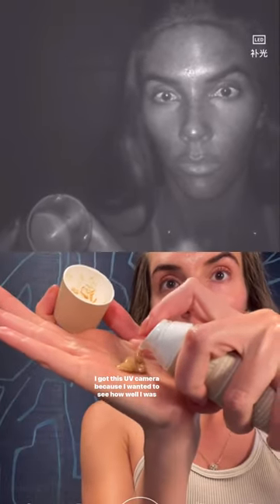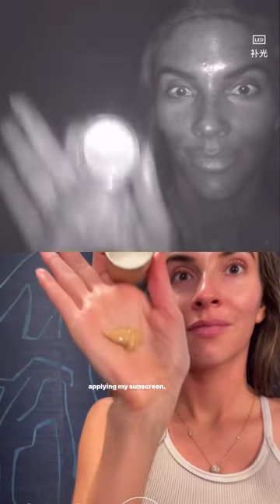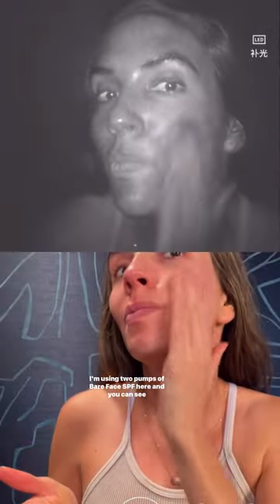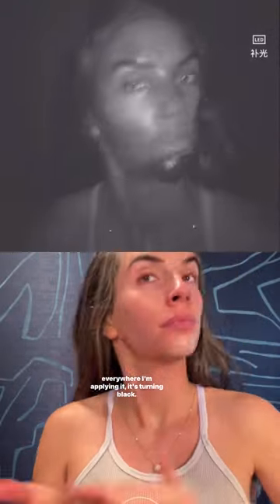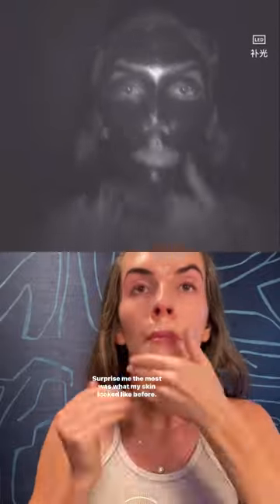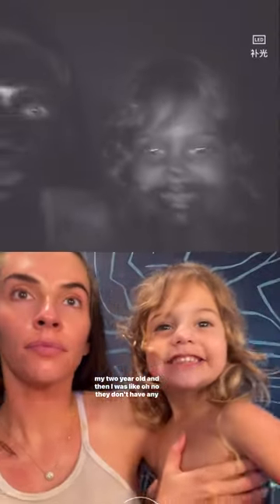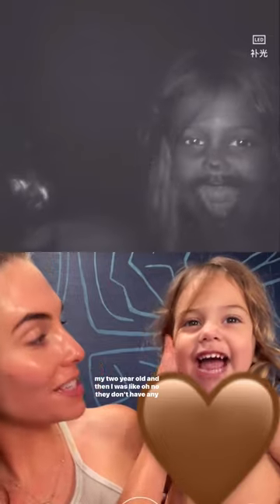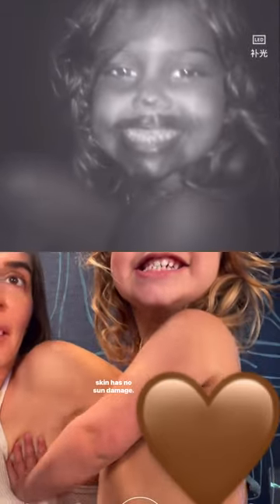UV Camera Shows Sun Damage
In case you needed a reminder to wear SPF 😎

Jordan has been wearing SPF religiously for the past decade and while her skin doesn’t have a lot of pigmentation on the surface, the UV camera shows all the sun damage that’s eventually going to come to the surface that you can’t see just yet.